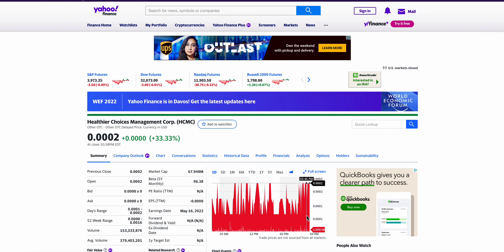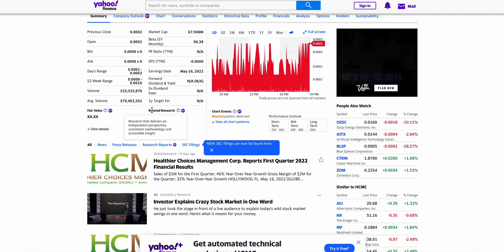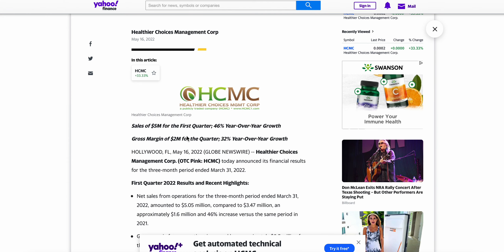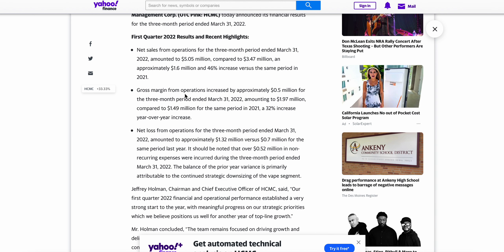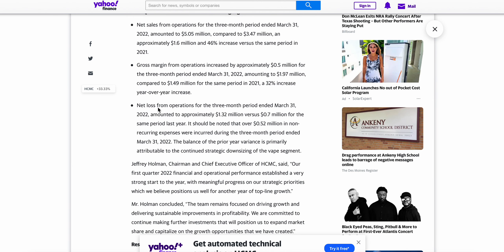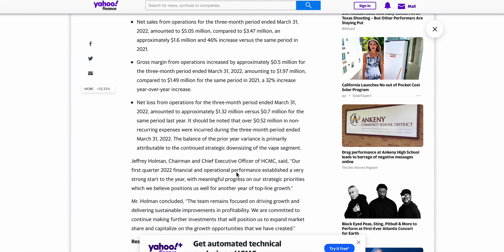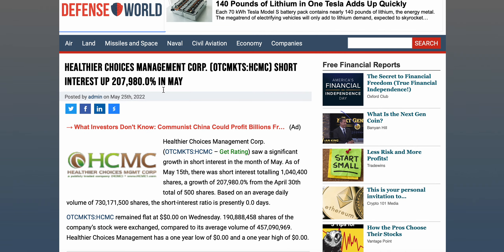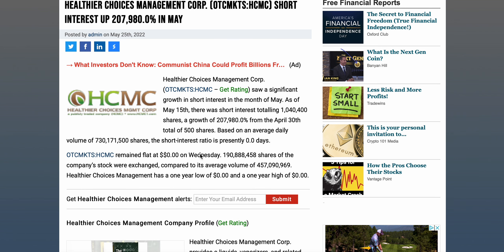$HCMC UPDATE! IS HEALTHIER CHOICES BEING SHORTED? + $HCMC EARNINGS!